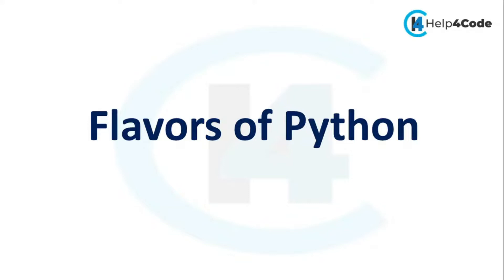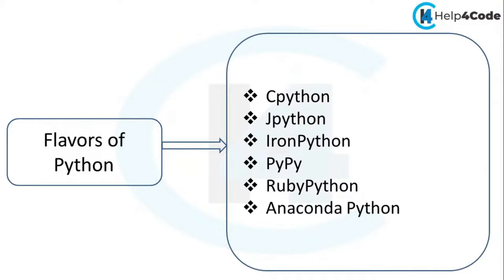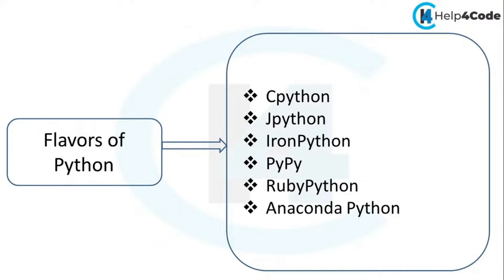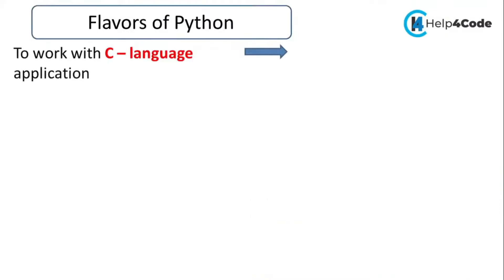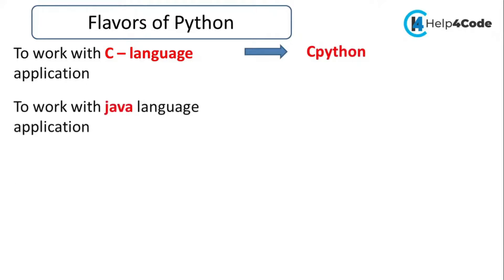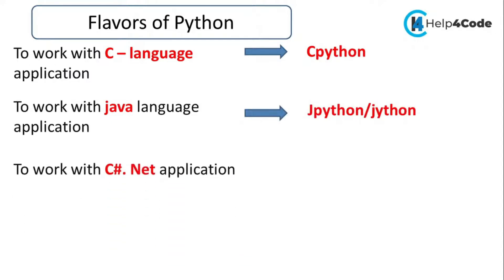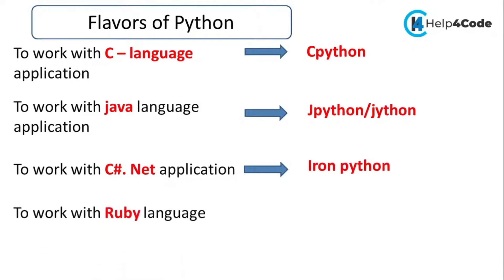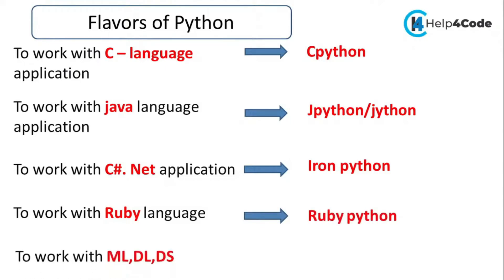#4 Flavors of python | Python tutorials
Oracle / SQL for Beginners TCS, Wipro, Accenture Level Technical Rounds Interview Questions & Answers by Ashish Gadpayle

Hands-on Practice in Python Programming Language Live Session for J D College of Engineering and Management Nagpur by Prashant Jha